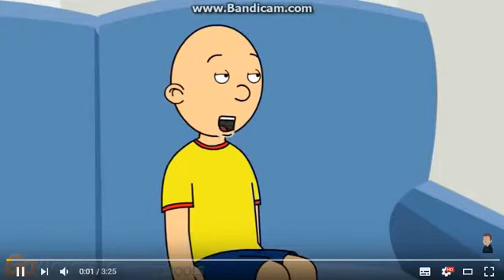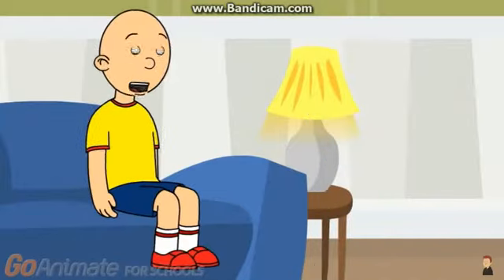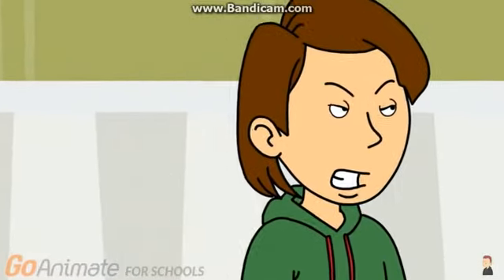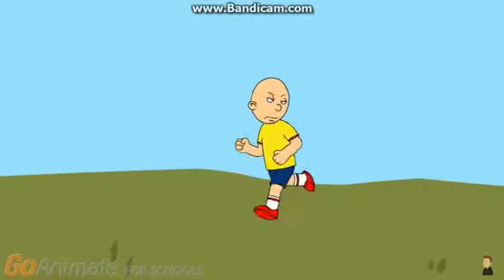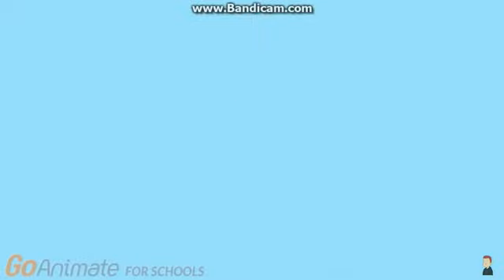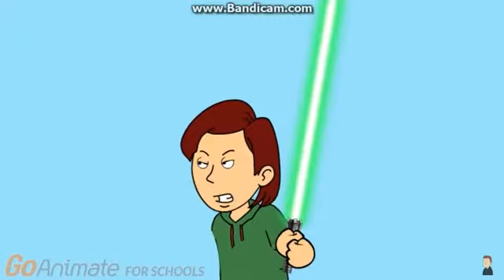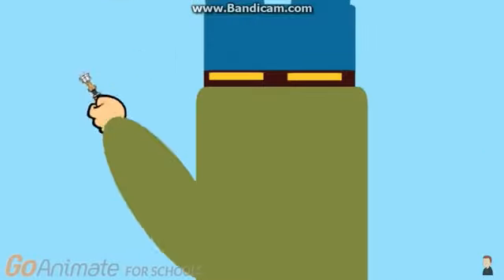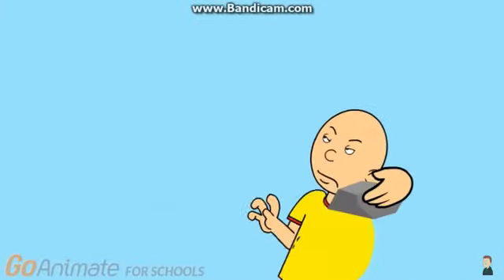the outside fight